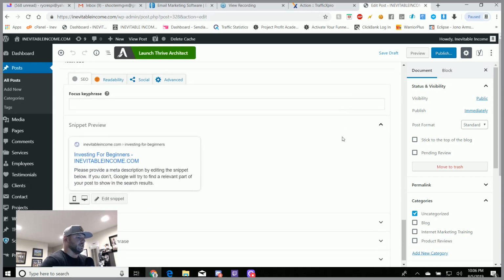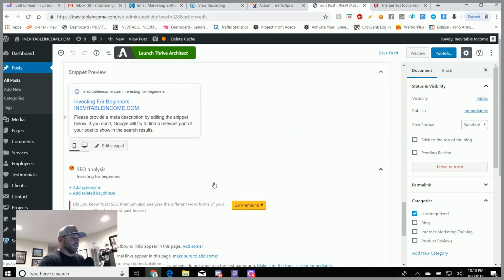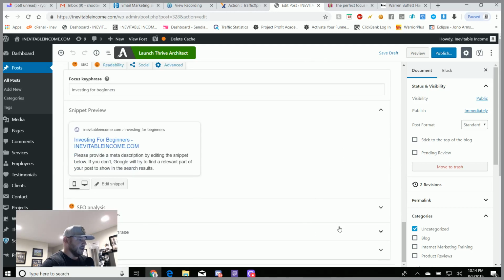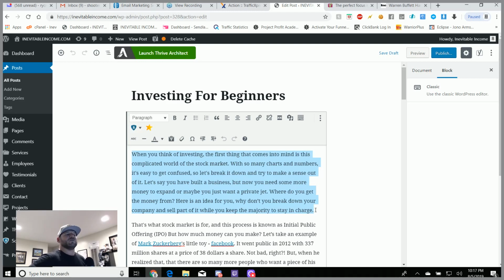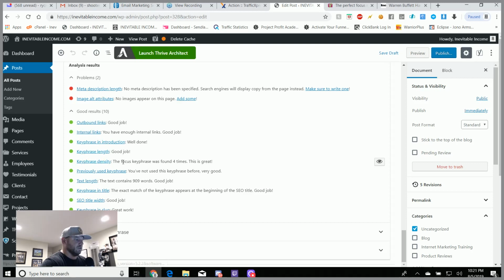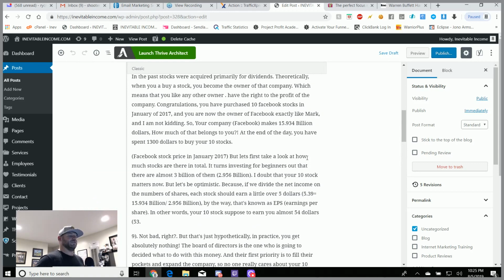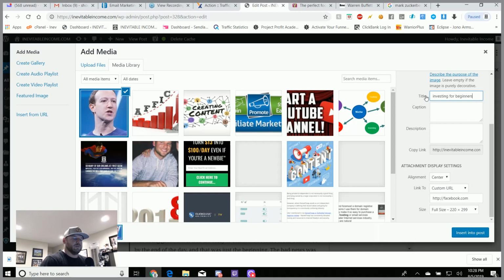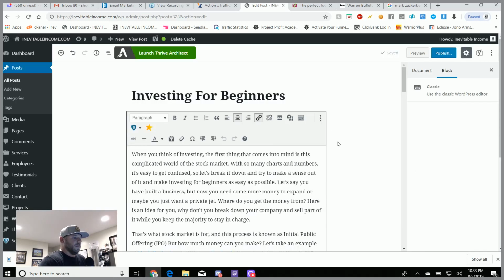How To Use YoastSEO With Your TrafficXPro Content